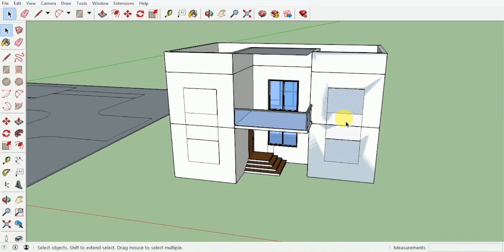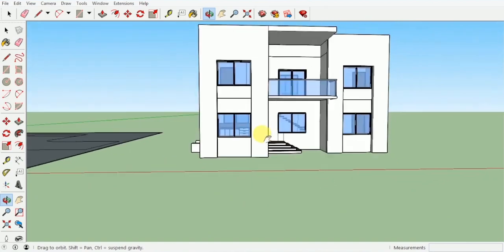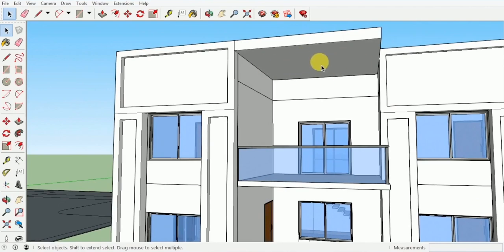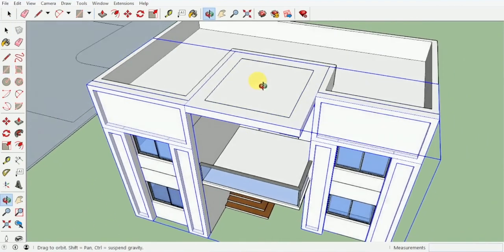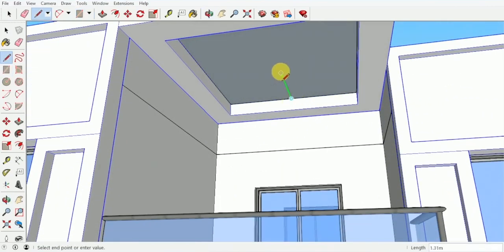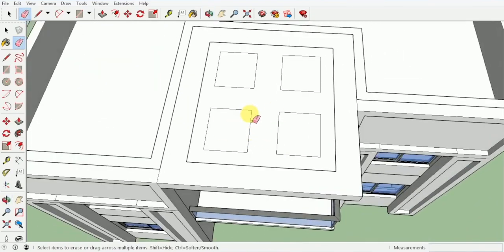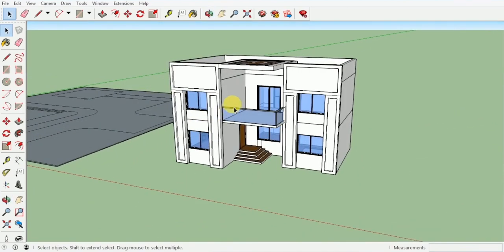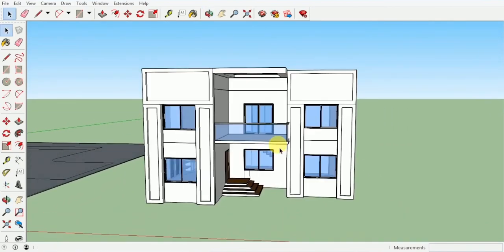FACADE 2 - DEVELOPING THE FACADE IN SKETCHUP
Get this course as well as 25 other courses. Click link to get All Access in Membership!!!

 enhancing your architectural projects with Part 2 of our facade design series in SketchUp! In this tutorial, we'll guide you through advanced techniques for developing a detailed and visually appealing facade. Perfect for architects and interior designers, you'll learn how to refine your designs, add textures, and incorporate architectural elements that bring your facade to life. Follow along to elevate your SketchUp skills and create stunning, professional-quality facades.